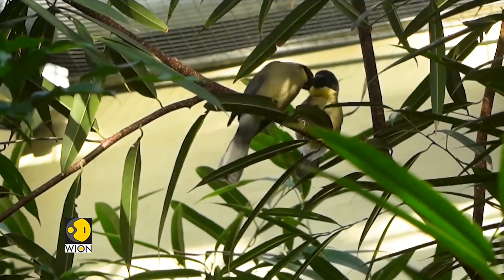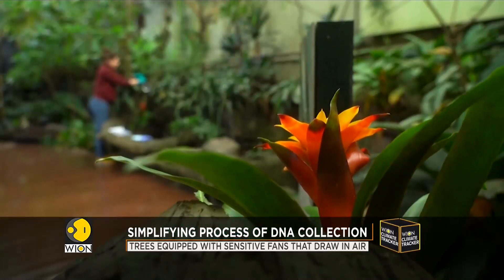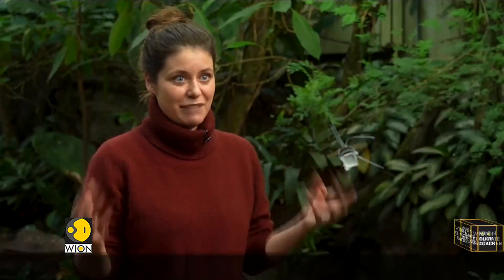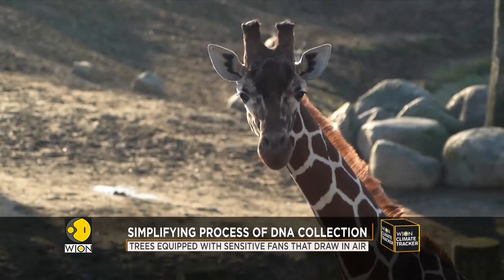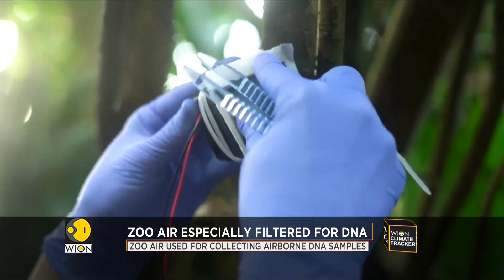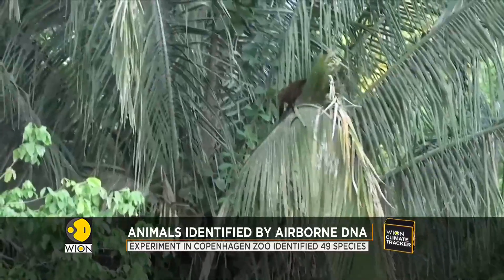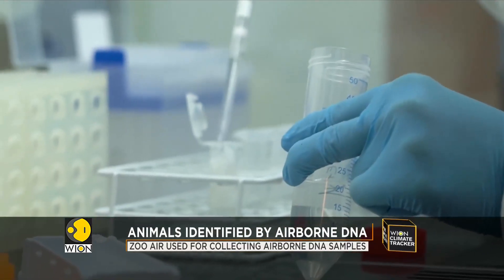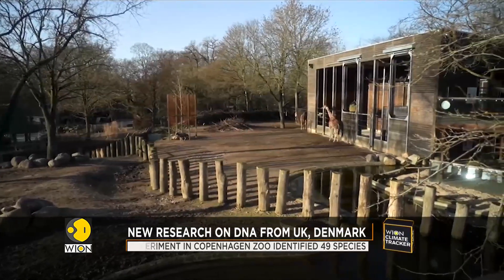Zoo air becomes essential catalyst for DNA testing, sampling | English News | World News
In a technique which could prove to be a gamechanger in monitoring  biodiversity a new research shows that zoo air is now becoming an essential catalyst for DNA testing and sampling. Take a look at the next report for more details.